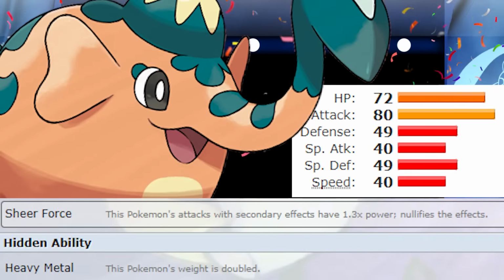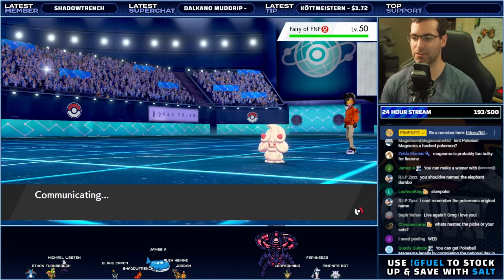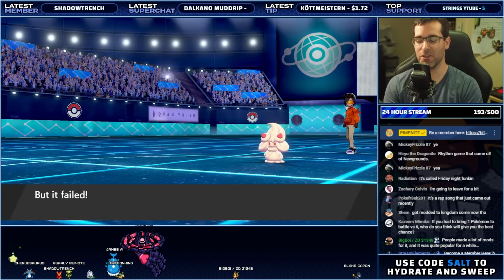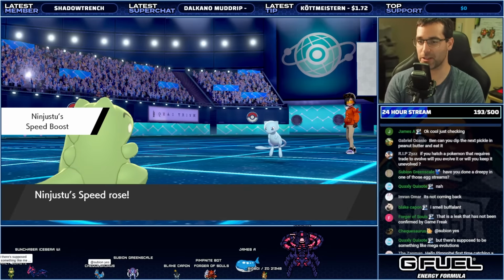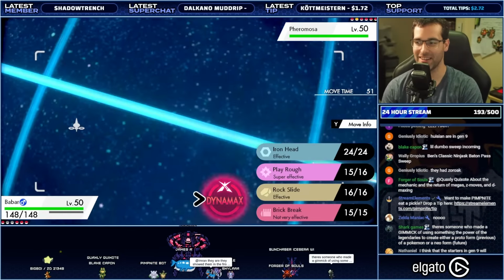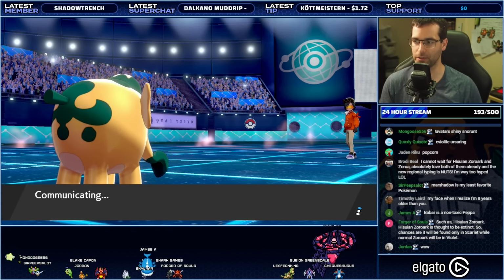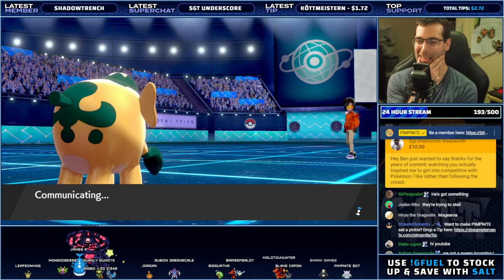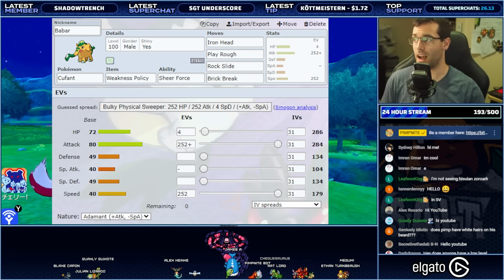★~EPIC CUFANT SWEEP~★ Shiny Cufant Sheer Force Moveset !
Shiny Cufant Sweep Pokemon Sword and Shield